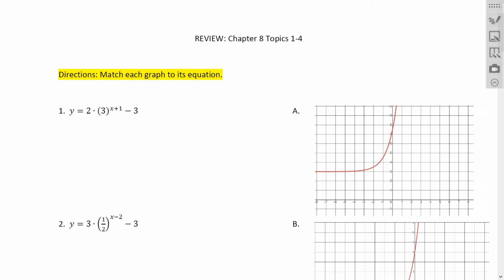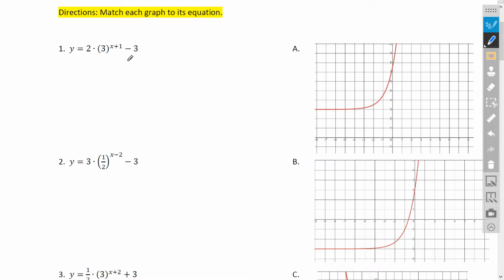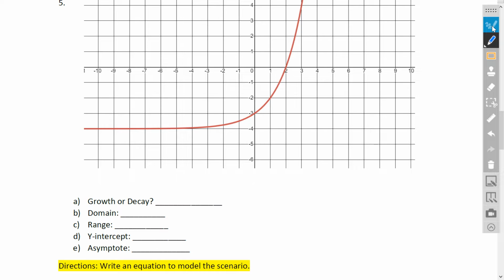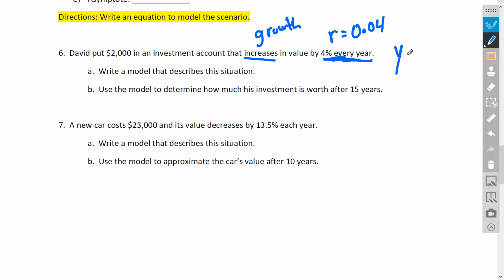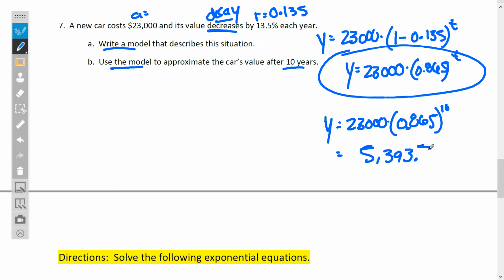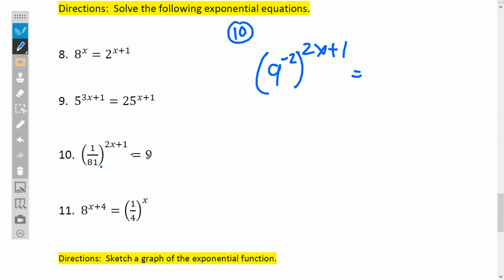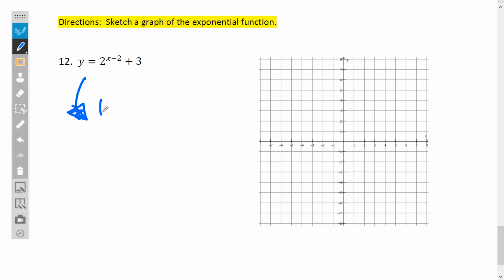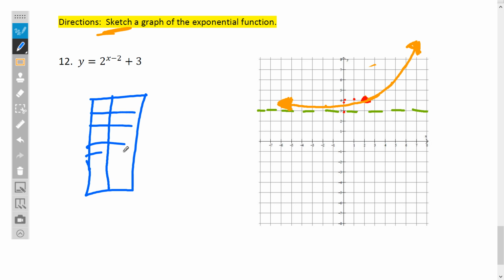REVIEW: Chapter 8 Topics 1-4 (REGULAR)